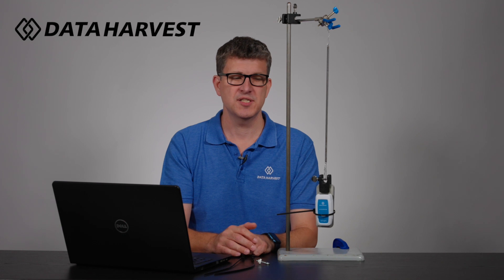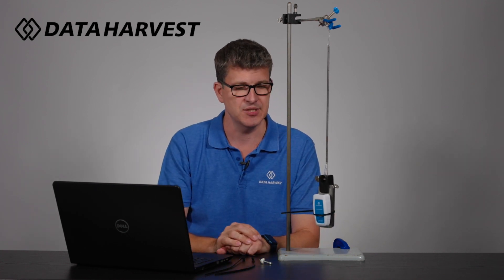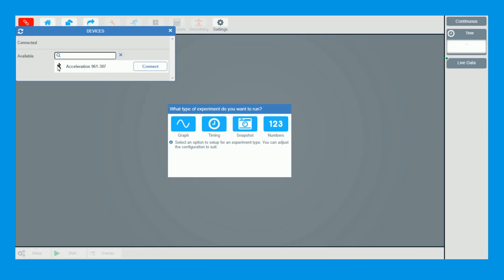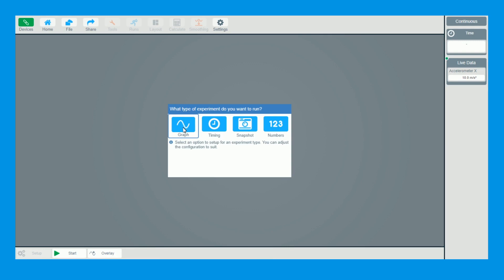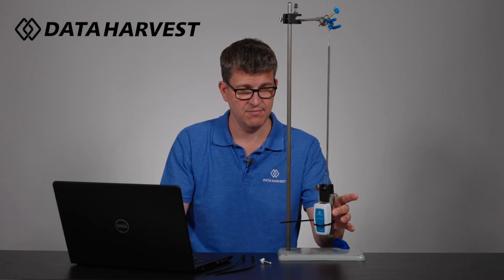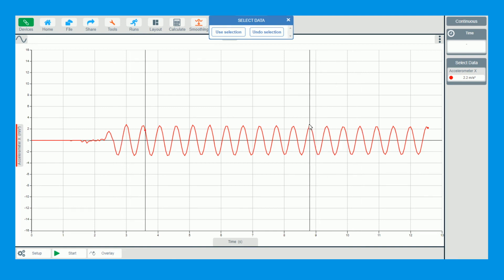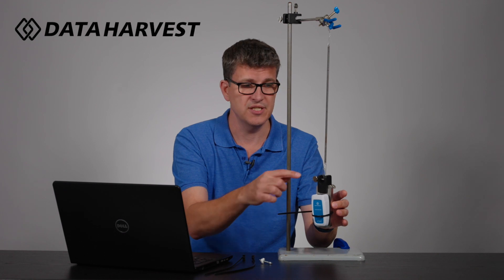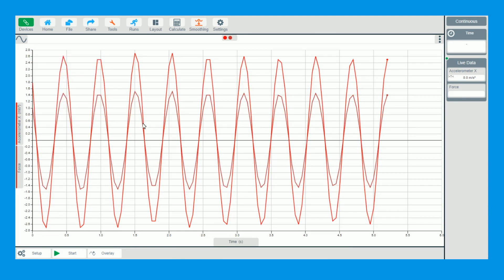How to use the Data Harvest Wireless Accelerometer Sensor